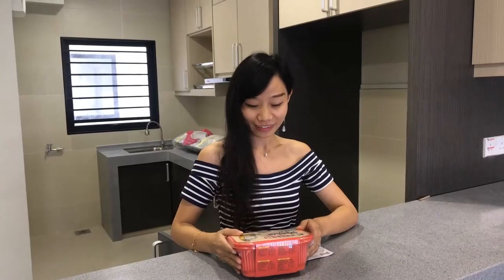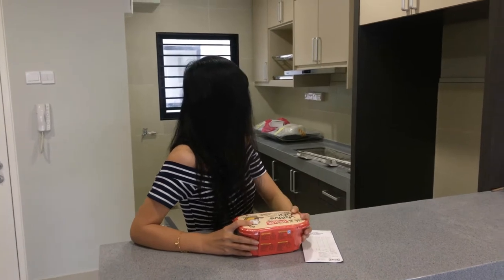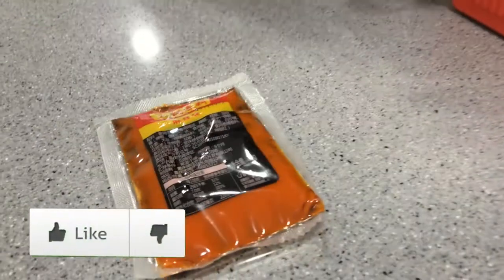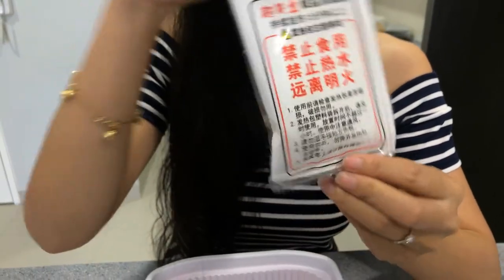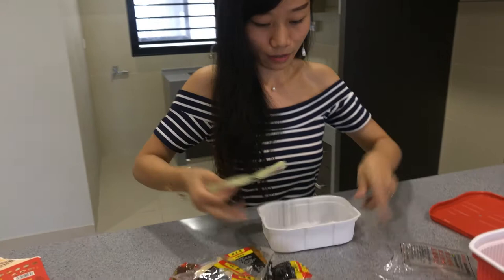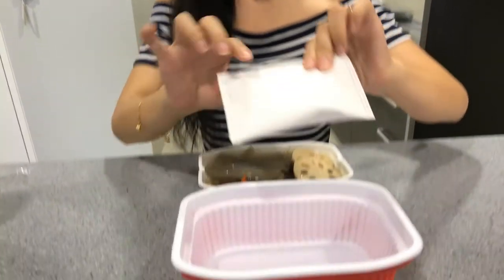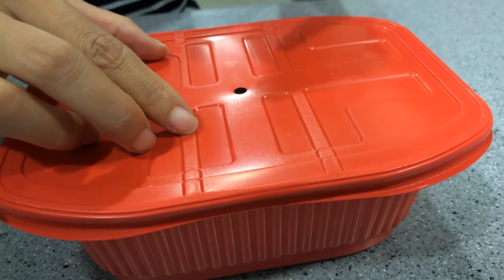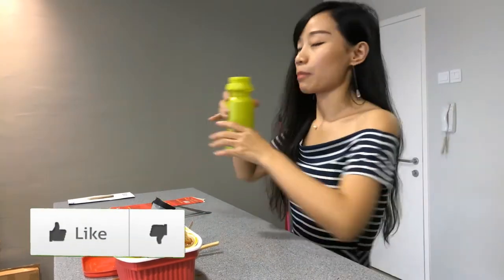Sichuan Mala Self Cooking Hot Pot: How to cook it, ingredients & its taste [Small Girl Big World]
In this video, I introduce you to a magically instant food from China where a Sichuan Mala style hot pot is being cooked without electricity, without hot water and without fire. This self cooking hot pot taste is very close to what you can get from authentic Sichuan style mala hotpot. It is very good for overseas PRC who longs for their motherland taste.

Follow me in this video, to check this self cooking meals, check what are the ingredients inside, how I magically cooked it without nothing but water only and how it is tasted.

★★★ Music ★★★
Taste Of Explainer Video - GoSoundtrack